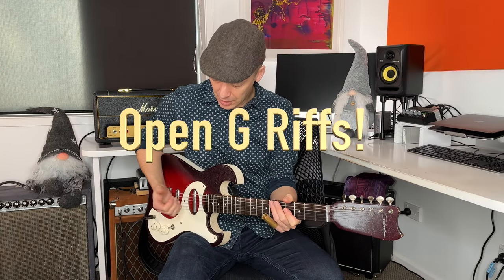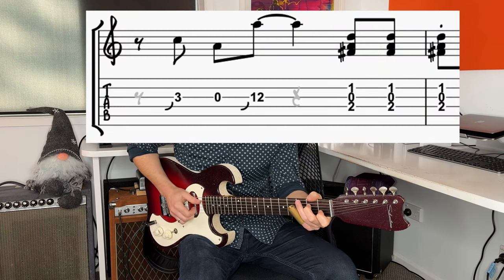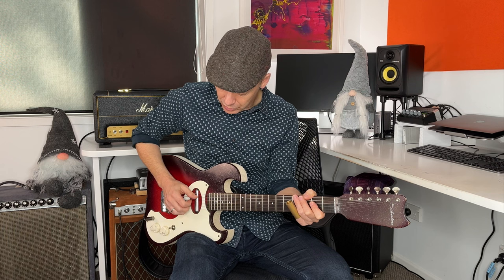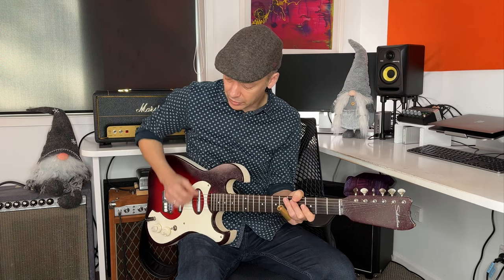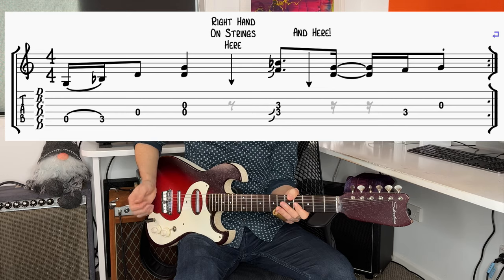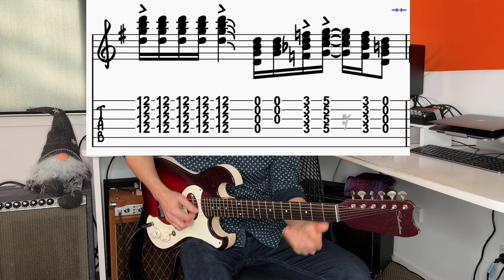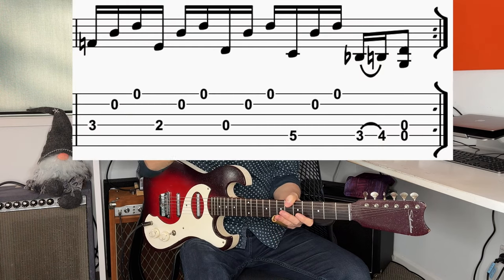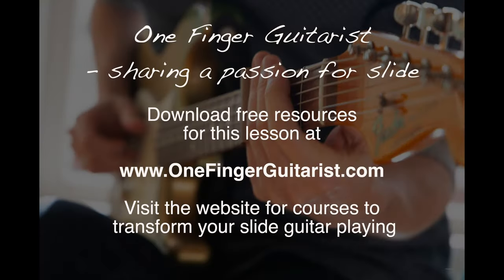Learn 3 of the Best Open G Blues Slide Guitar Riffs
Learn three of the best blues slide guitar riffs in Open G tuning. Free resources for this video are available

The Red Rooster from Howlin’ Wolf’s “London Sessions” album, with Eric Clapton on guitar.
Ventilator Blues from the Rolling Stones’s “Exile on Main Street” album.
Led Zeppelin’s version of Travellin’s Riverside Blues with Jimmy Page on slide.

These are three great blues riffs that are fun to play and will be a great addition to your slide guitar repertoire, not to mention a fantastic opportunity to explore what Open G has to offer us as slide guitar players.

Make sure to grab your free course "Getting Ready to Slide" - everything you need to begin your slide guitar journey

TIMESTAMPS

0:00 Tuning and intro
0:33 Red Rooster performance
0:46 Red Rooster lesson
3:03 Ventilator Blues performance
3:18 Ventilator Blues lesson
8:26 Travellin' Riverside Blues performance
8:57 Travellin' Riverside Blues lesson